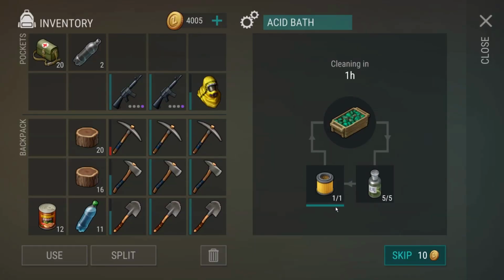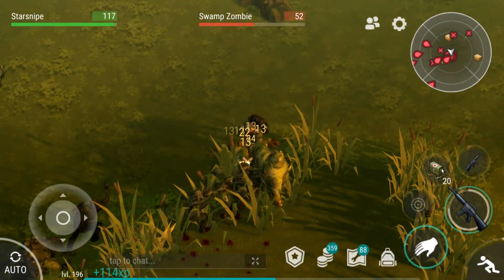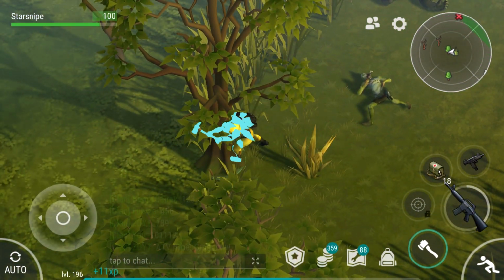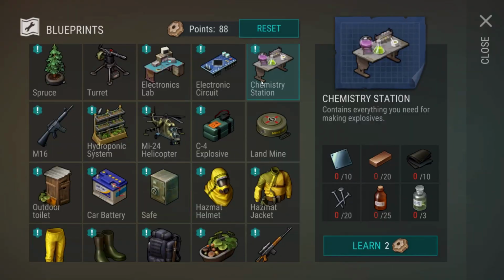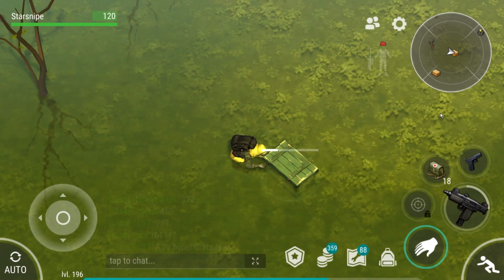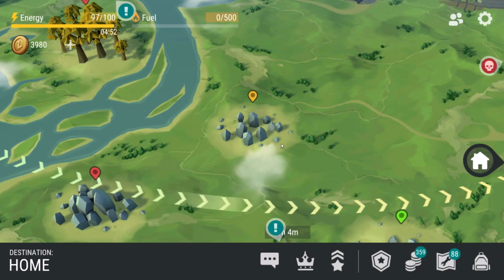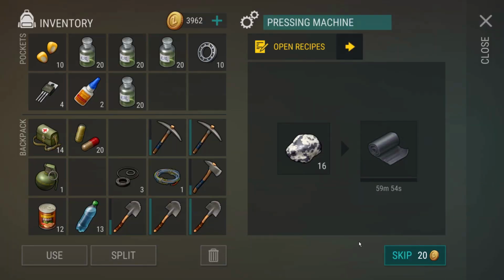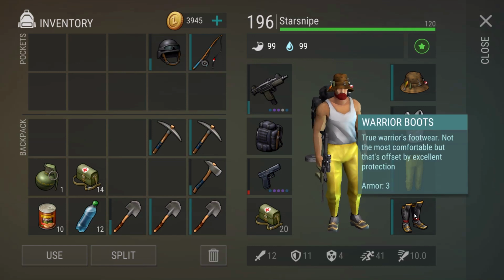NEW ACID BATH + ORE CRATE OPENING (very rare) in Last Day on Earth Survival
Welcome to the Last Day on Earth Survival New Update 1.15 as I BUILT THE ATV and as such, we're able to do a NEW ORE CRATE OPENING at the NEW ACID BATH! We also take the ATV to the SWAMP where we're using a Car Battery for activating the NEW DRILL RIG EXCAVATOR that gets us an ORE CRATE as we're being swarmed by zombies! The Ore Crate should have Lead Ore after we put it into the Acid Bath that we can turn into Lead Plates however, which is some great news, especially with the other Swamp resources like Ash Logs, Peat, Sulfur, Sprout, and Corn Seeds that we can get and turn into Ash Planks, Gunpowder, Spices, Corn, and even recipes like the Chemistry Bench, Hydroponic Farm System, and more! So let's ride our finished ATV and go to the Swamp, activate this Drill Rig Excavator, harvest Ash Logs for Ash Planks, and so much more in today's Last Day on Earth Survival Season 3 / LDoE Update 1.15 Gameplay video!

What is Last Day on Earth Survival Update 1.15 / LDoE Season 3 ?